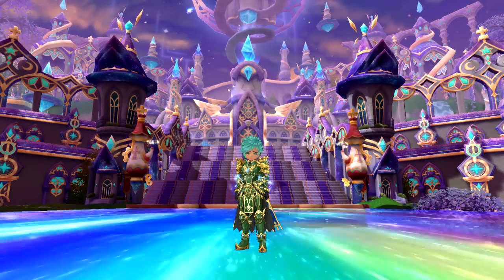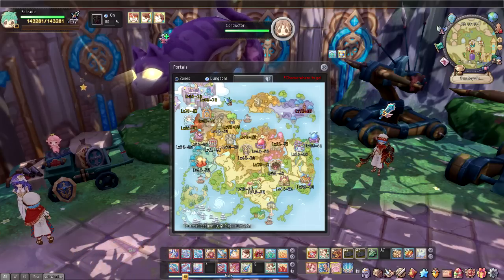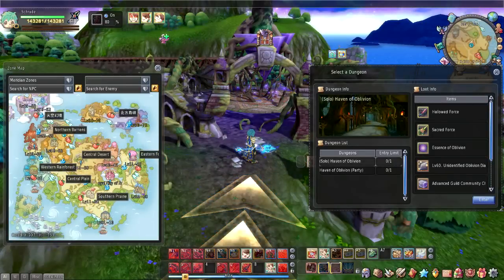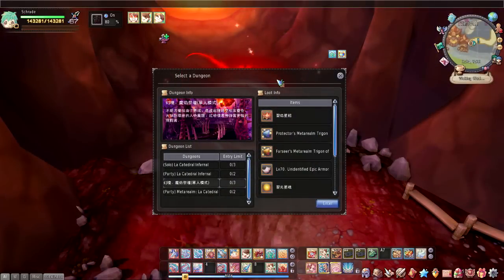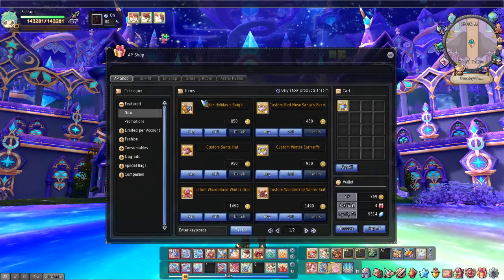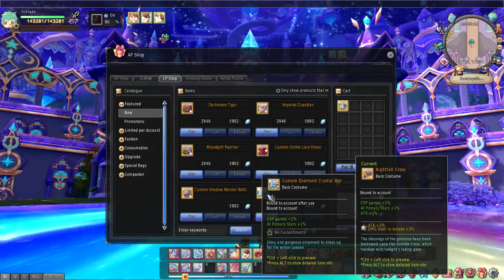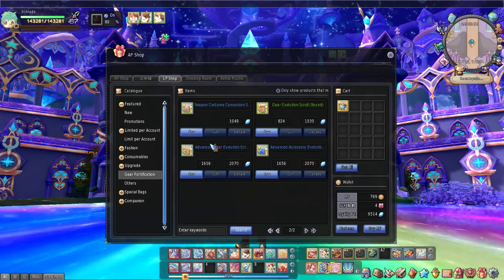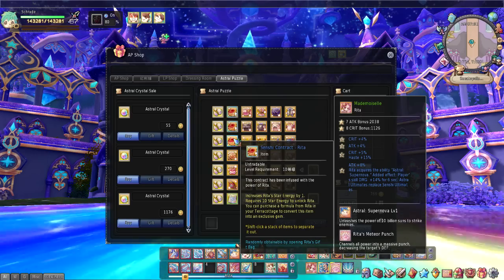New Maps, Dungeons and more! | Twin Saga PS Update 07/09/2016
(this is the private server)